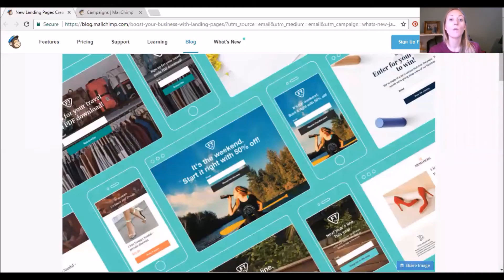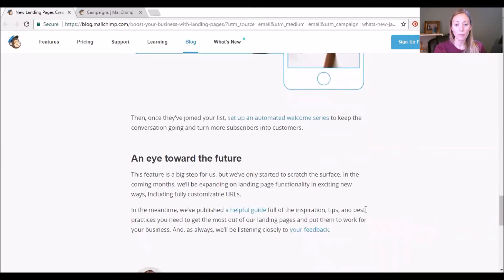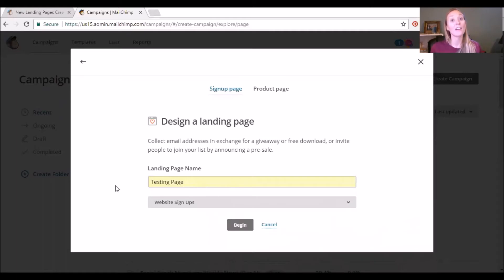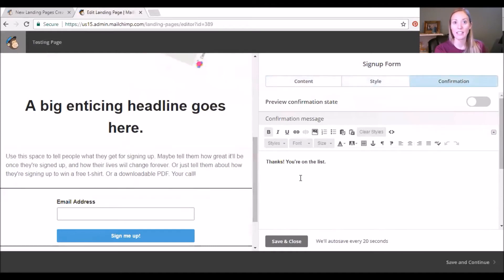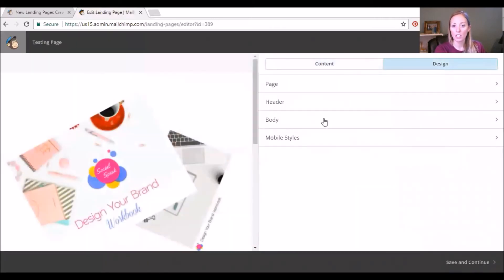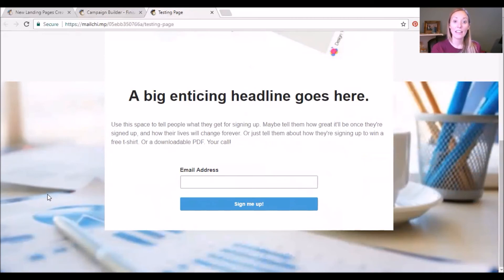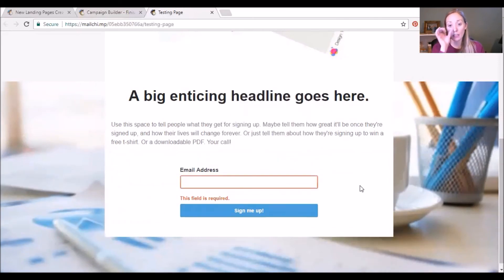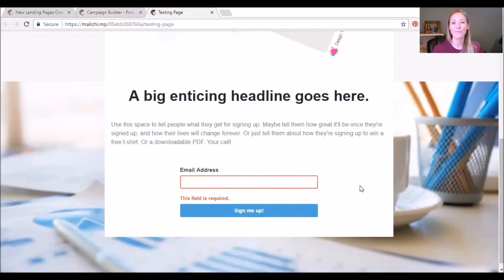MailChimp Landing Pages - An announcement about how to use MailChimp's Landing pages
How to use MailChimp's New landing page feature to build campaigns.